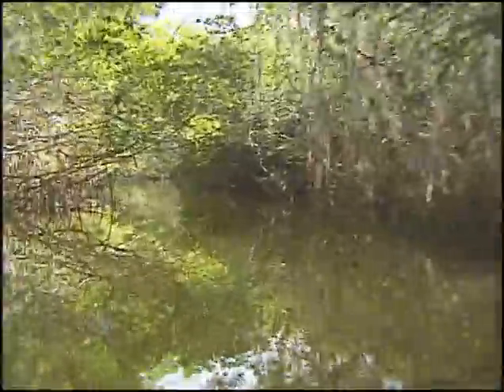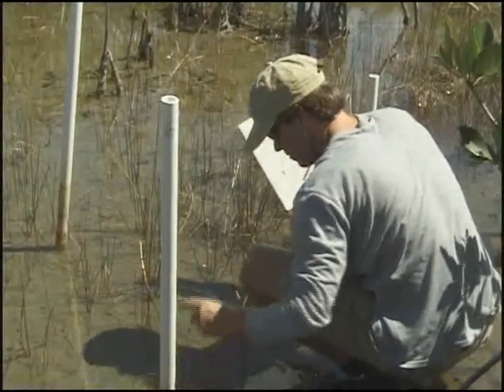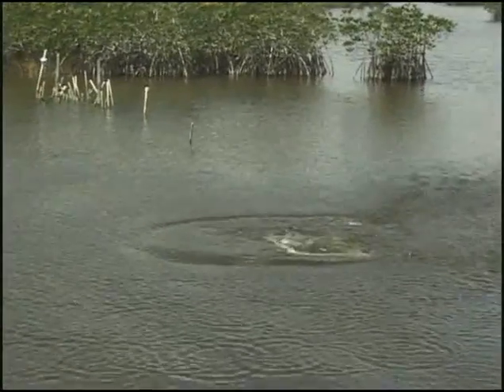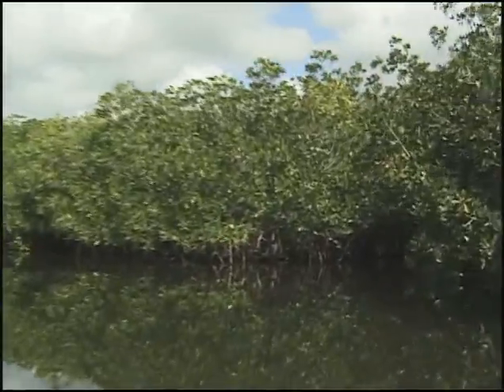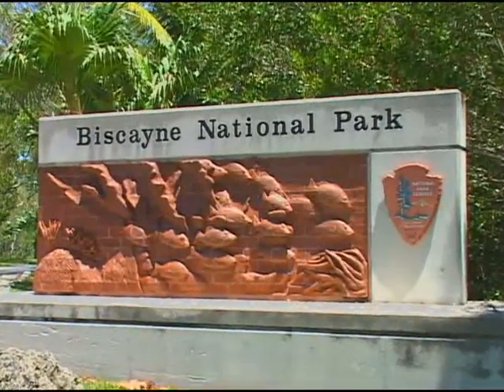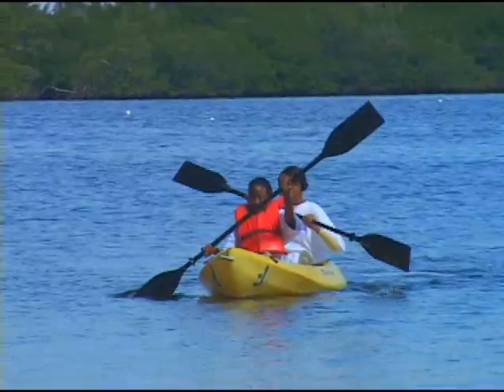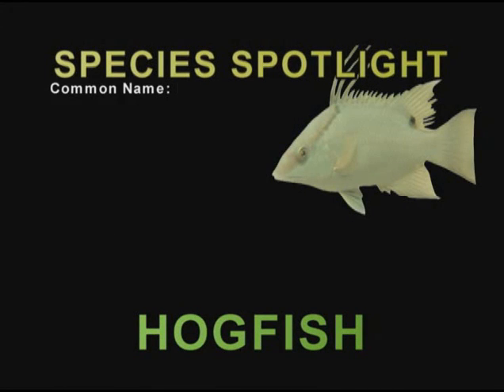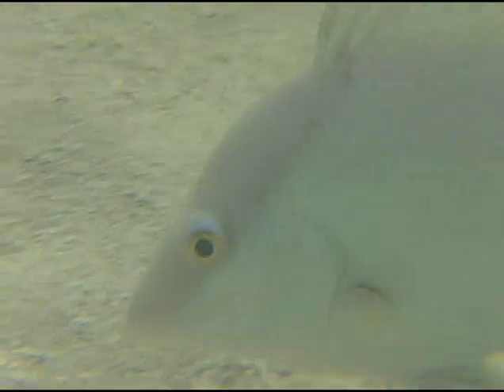Waterways Episode 208: Taylor Slough Hydrology, March For Parks and Hogfish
Researchers monitor plant populations and water conditions in Taylor Slough, a vital link between the Everglades and Florida Bay; introducing the wonders of national parks to more than just the usual visitors; and a little bit about the lives of hogfish.  Presented by Florida Keys National Marine Sanctuary, Everglades National Park and The US Environmental Protection Agency.